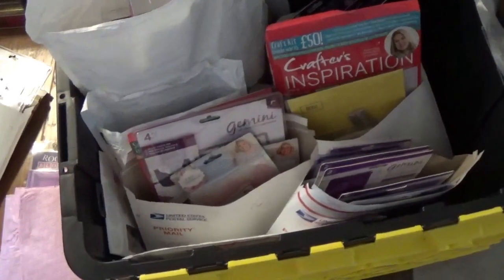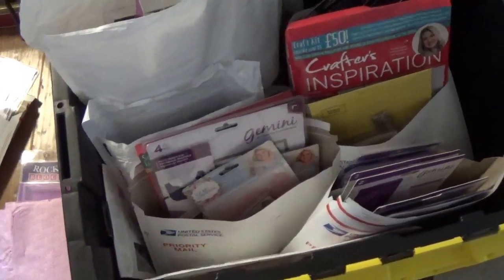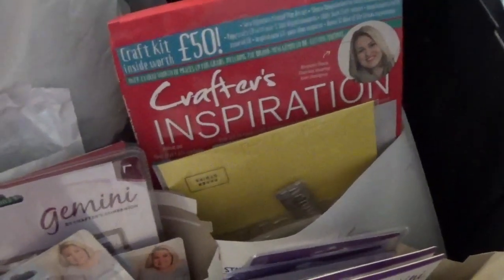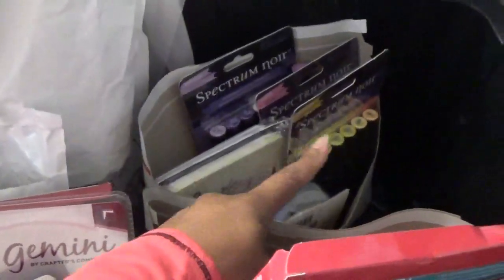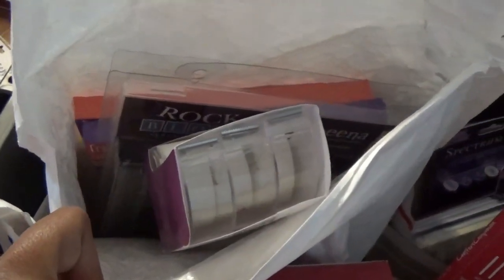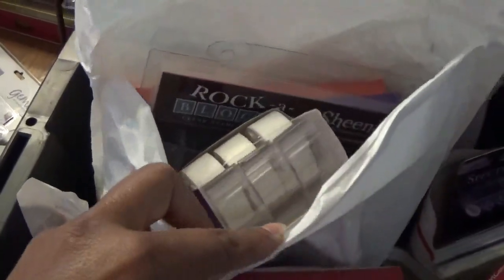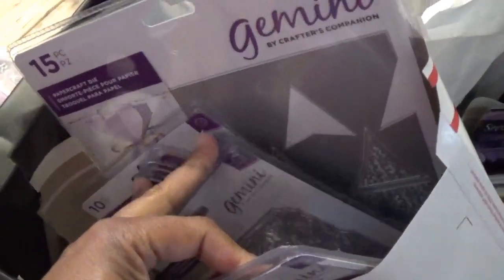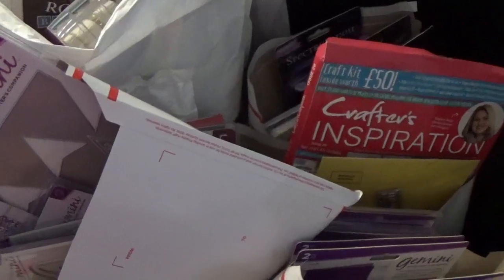My Storenvy Destash Info!! -ALL SOLD OUT- Thank you all and I'm sorry!! (:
Discounts and other links:
WAVEgel site: